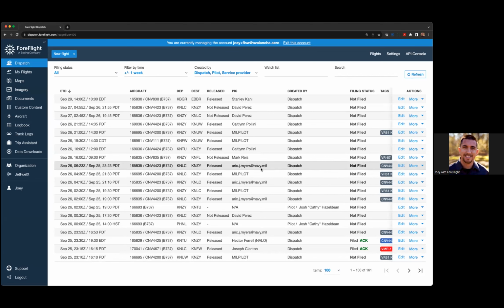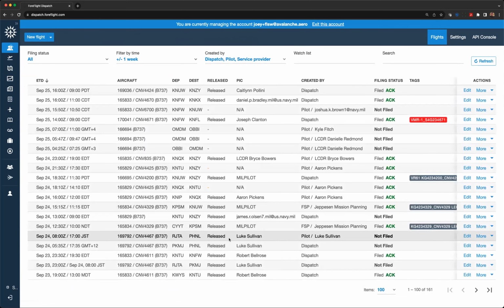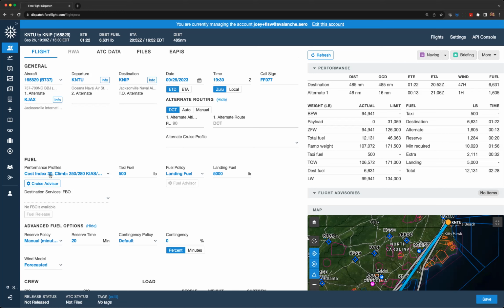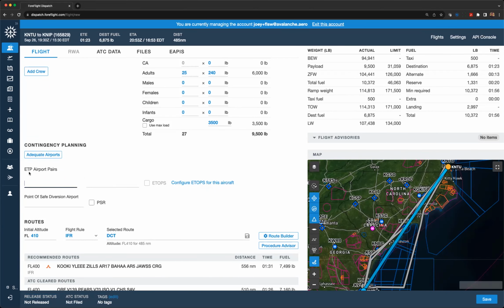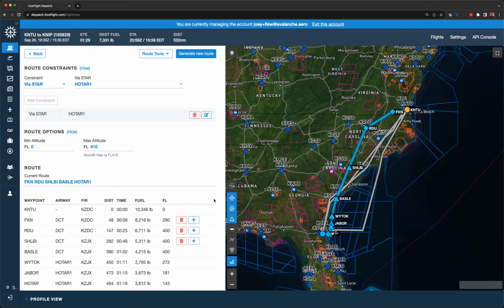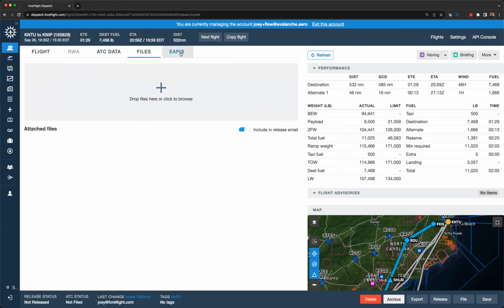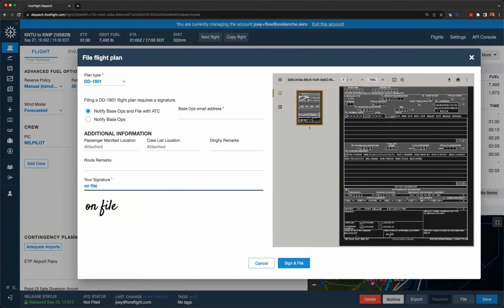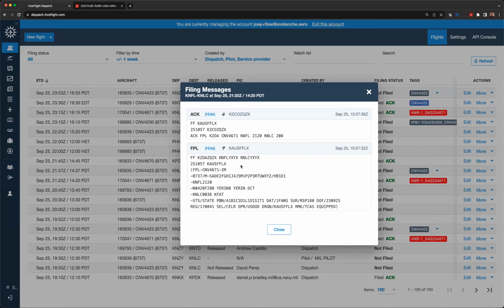VR 58 Foreflight Dispatch Training with Joey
FLSW Foreflight Dispatch training with VR-58 from Joey at Foreflight
Recorded- 25 SEP 2023